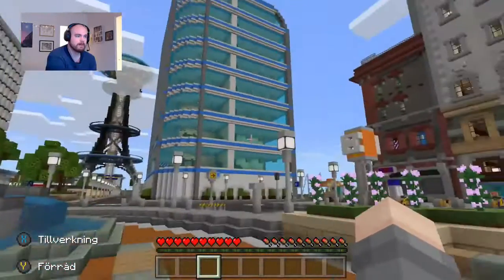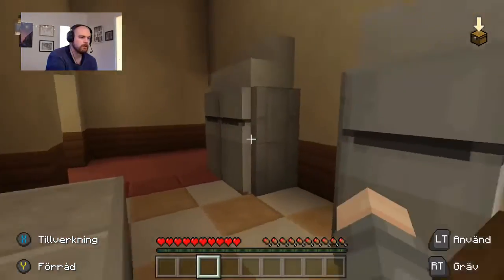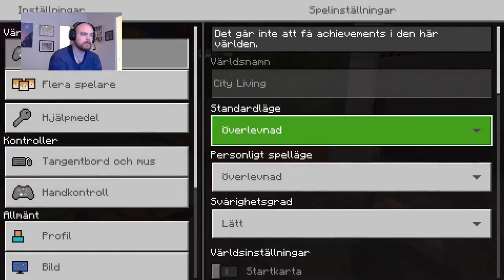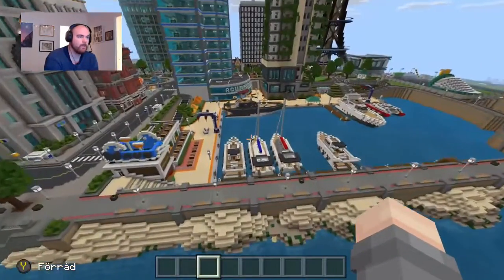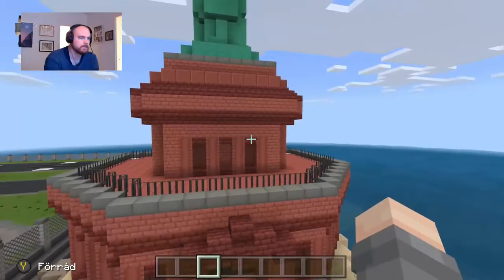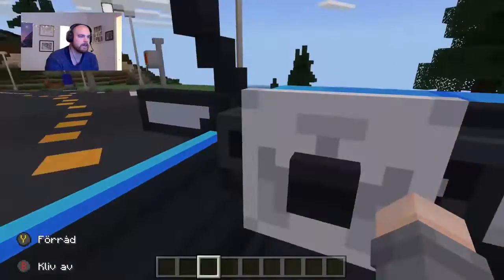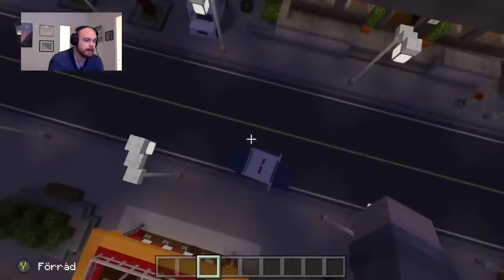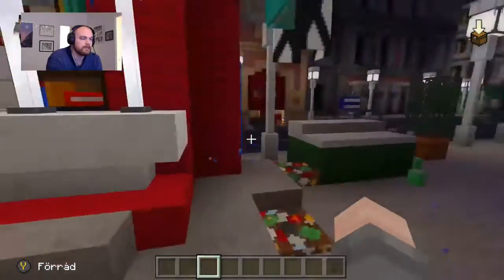Let's play: Minecraft - City Living! | Im flying a Helicopter in Minecraft! GET TO DA CHOPPA!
Let's play Minecraft  City Living! Im flying a Helicopter in Minecraft!

GET TO DA CHOPPA!

Minecraft City Living is a modded Minecraft world, set in a big city with skyscrapers, boats, trains, cars, bridges, offices, stores, supermarkets and houses. Choose your house, with FURNITURE MODS! Get a job! Wanna be a cop? Sure! Wanna be a robber? OK!

Perhaps a farmer! Or take a bike ride to the telescope! Why not do some skydiving from the rooftop of a skyscraper? Or drive a car downtown? It can all be done in this awesome world! TAG ALONG!

It makes me very happy! DONT FORGET! If you enjoyed the video, leave a LIKE at the end to show support!